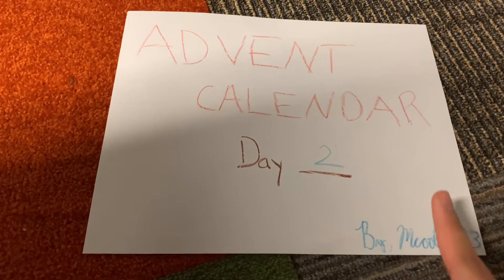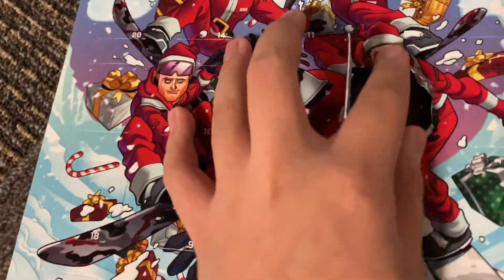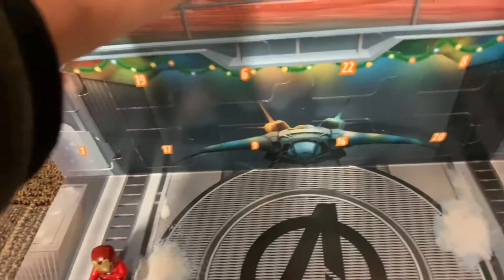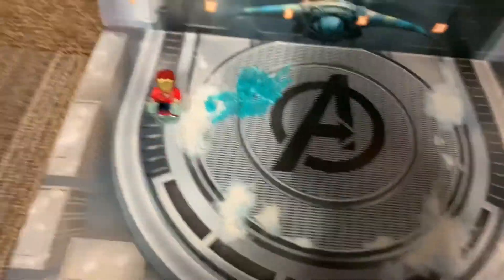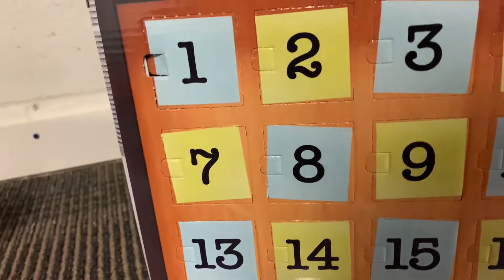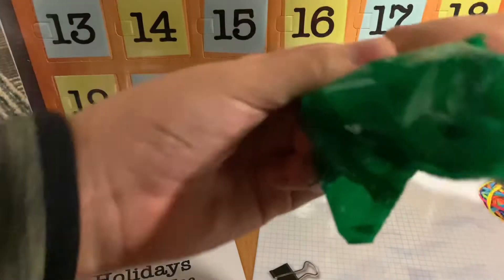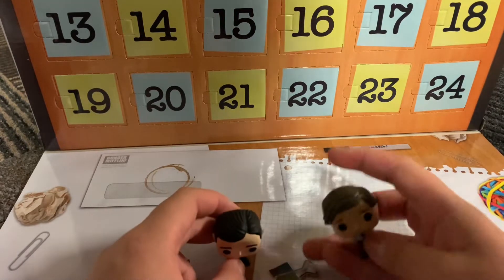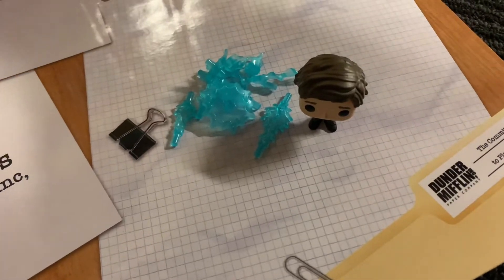Jim Halpert and Lego Pieces?! - Advent Calendar 2021 (Day 2) | Mcool123